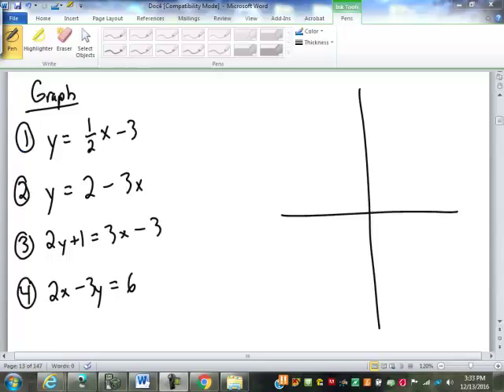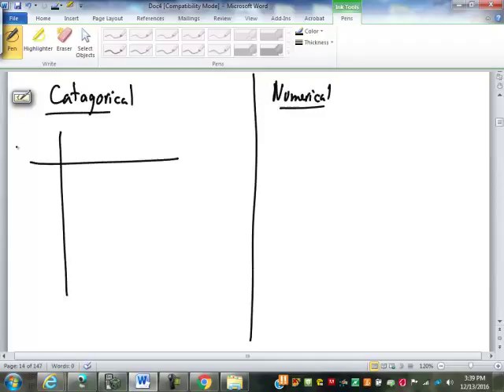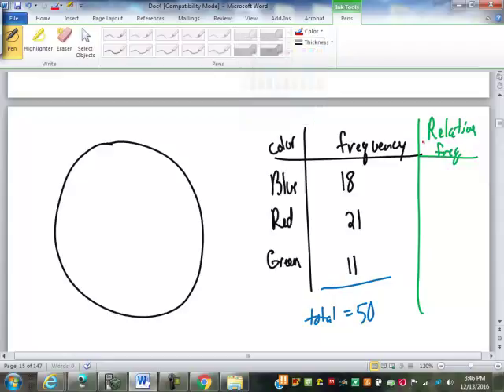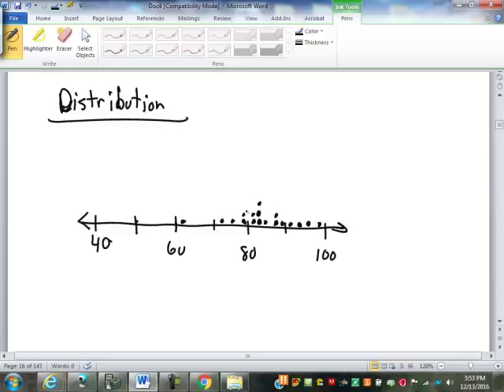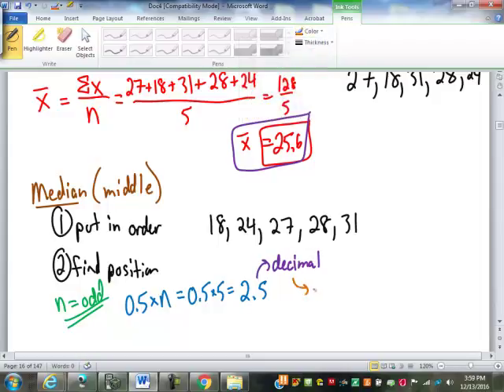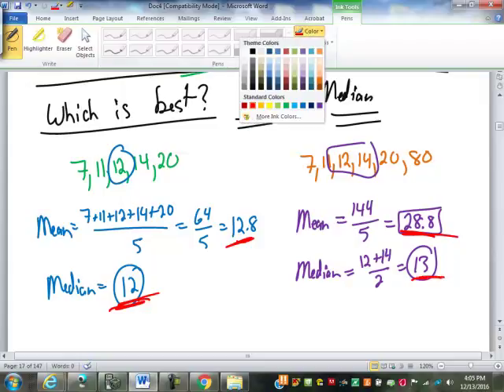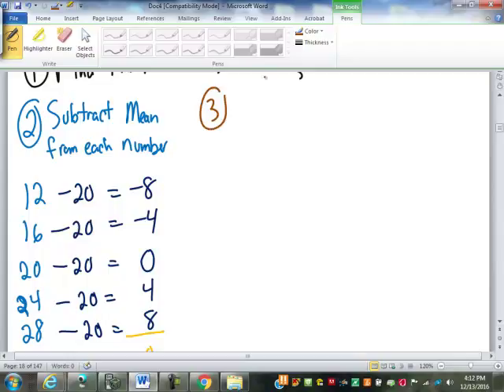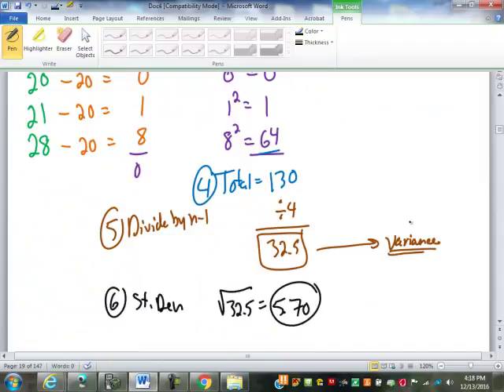51 Measures of Center and Spread